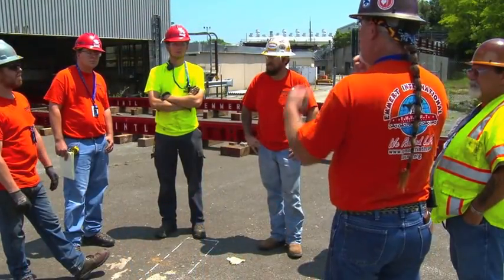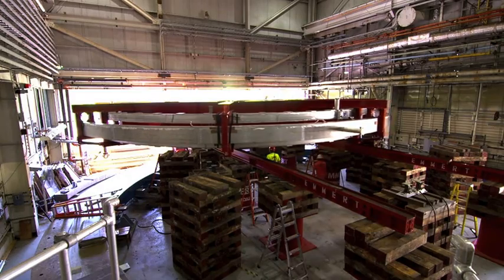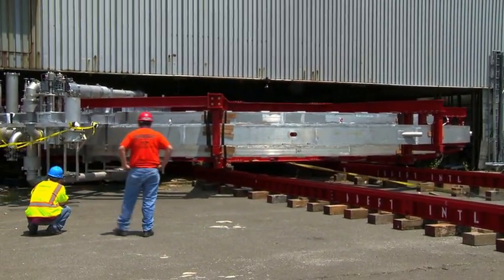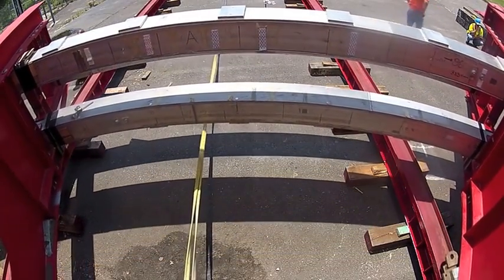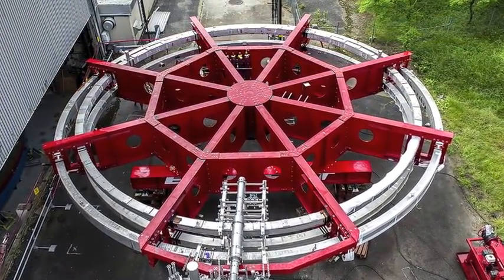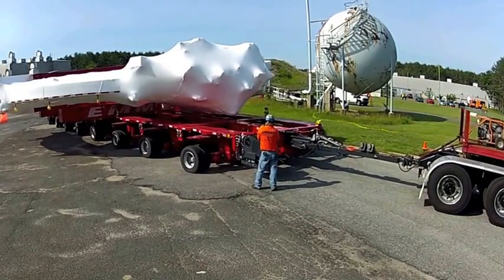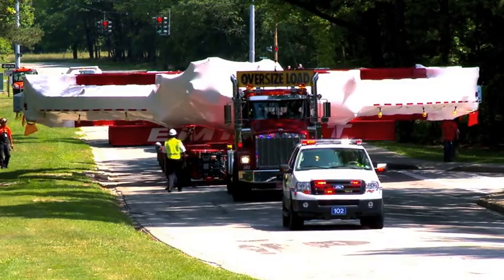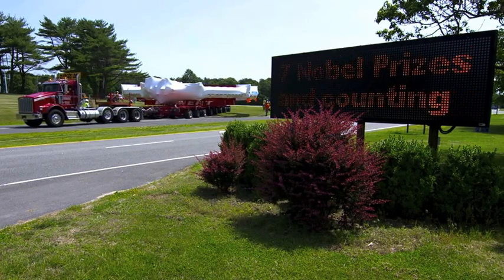The Muon g-2 Ring Moves Across Long Island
A compilation of clips from the Muon g-2 electromagnet's journey from Brookhaven National Laboratory to a barge at the Smith Point Marina on Long Island.